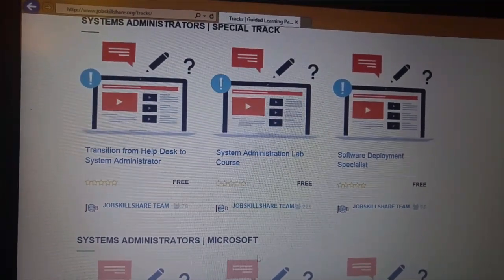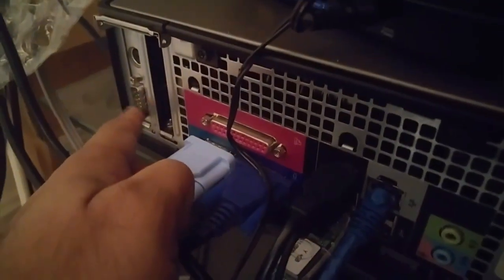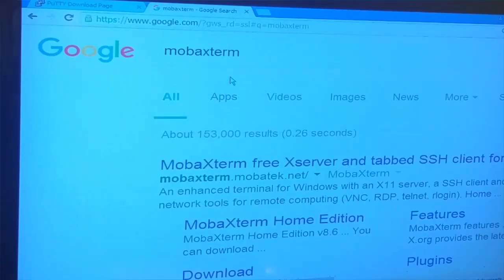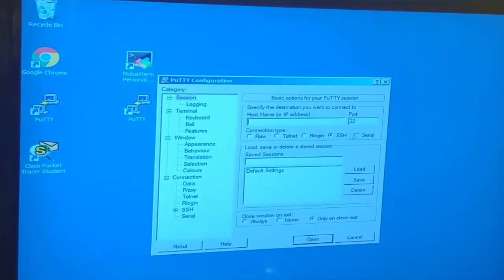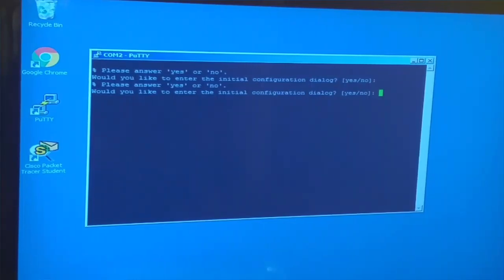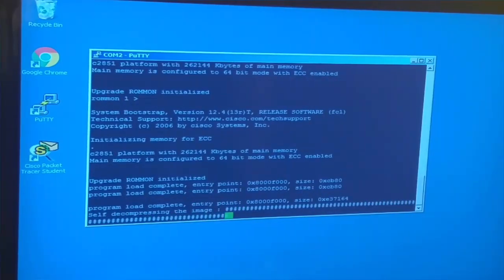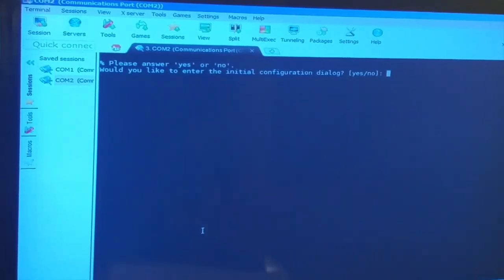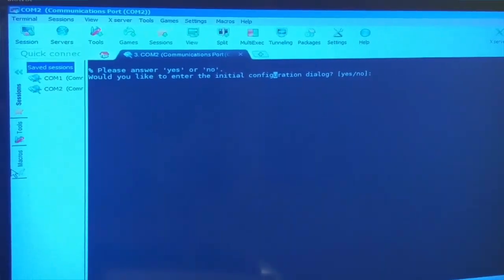Physically connecting cisco router or switch